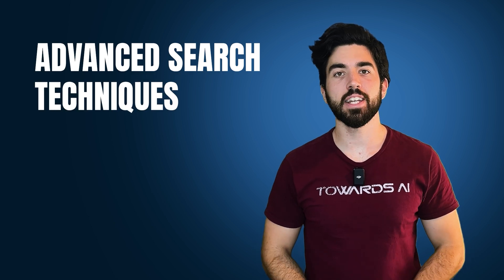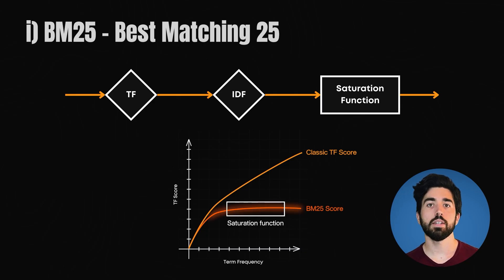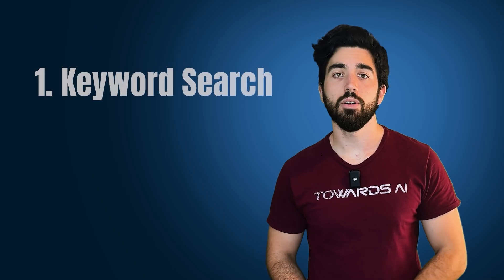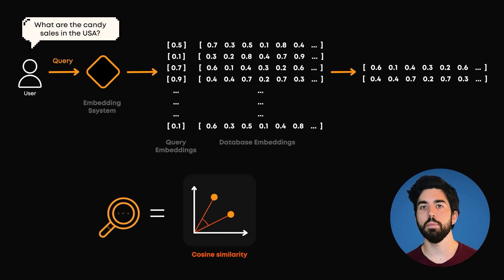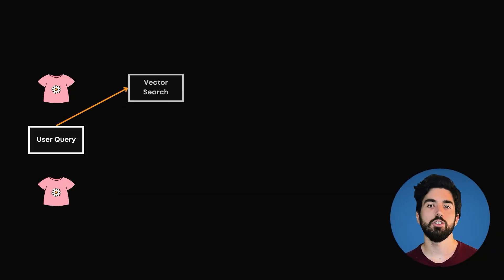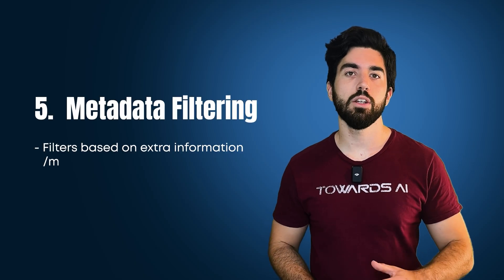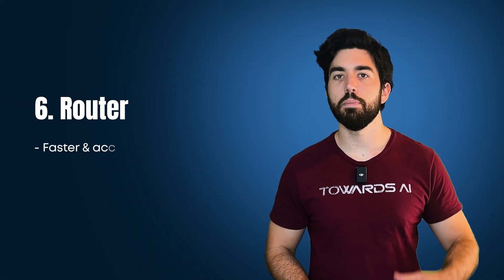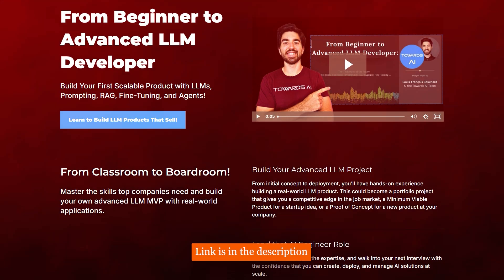Techniques for Optimizing Search in RAG Systems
Video 5/10 of the "From Beginner to Advanced LLM Developer" course by Towards AI (linked above).
The most practical and in-depth LLM Developer course out there (~90 lessons) for software developers, machine learning engineers, data scientists, aspiring founders or AI/Computer Science students. We’ve gathered everything we worked on building products and AI systems and put them into one super practical industry-focused course. Right now, this means working with Python, OpenAI, Llama 3, Gemini, Perplexity, LlamaIndex, Gradio, and many other amazing tools (we are unaffiliated and will introduce all the best LLM tool options). It also means learning many new non-technical skills and habits unique to the world of LLMs.